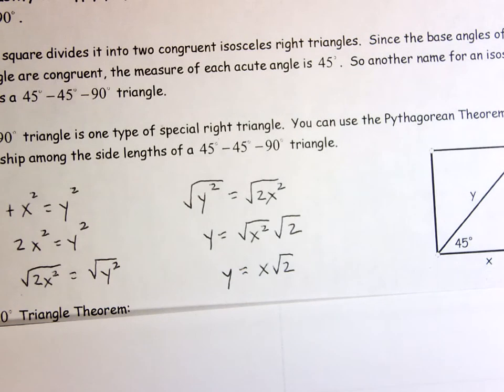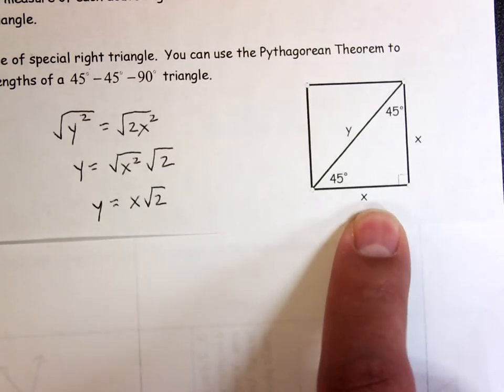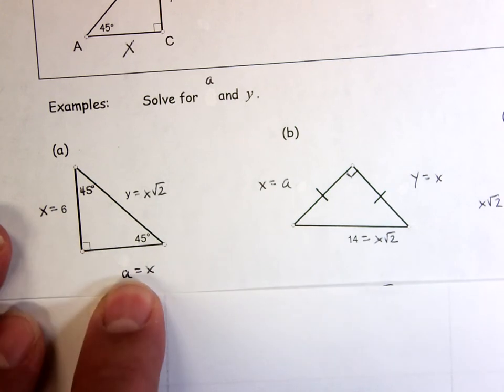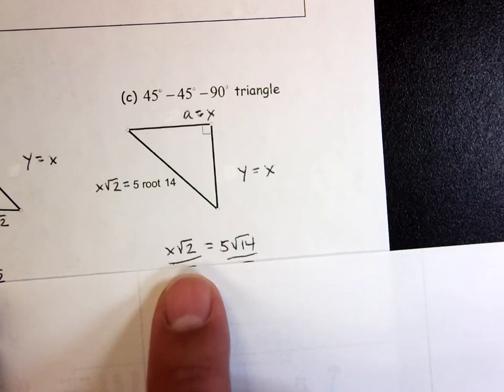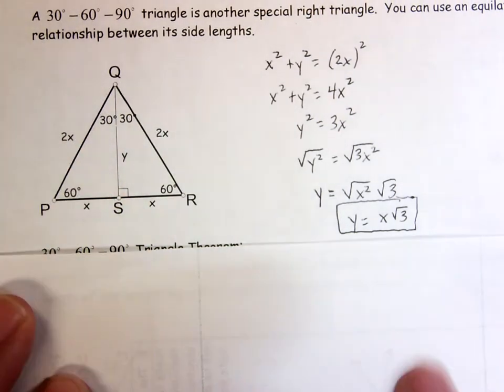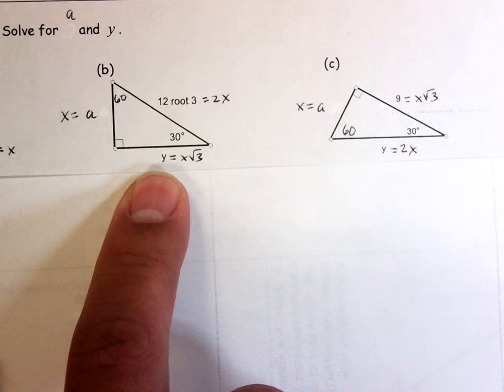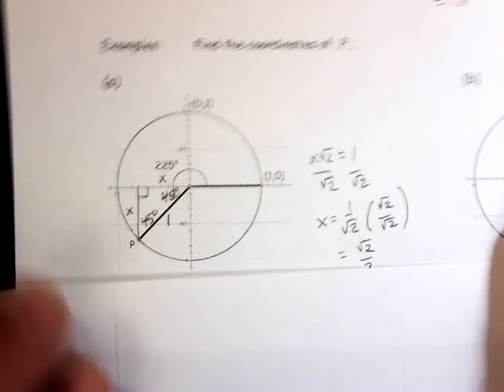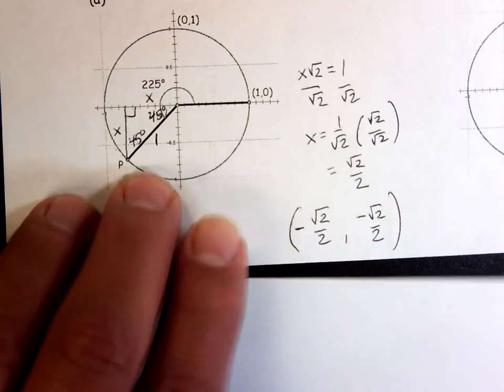Special Right Triangles 2015